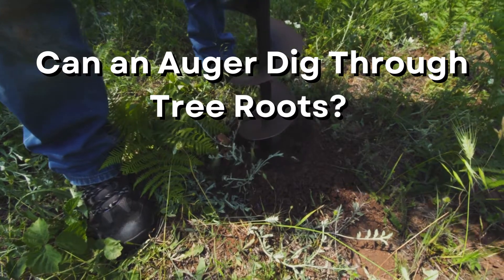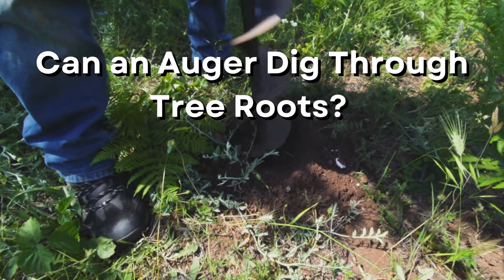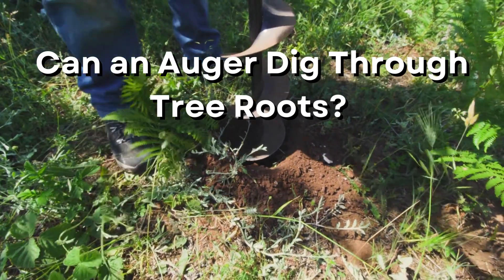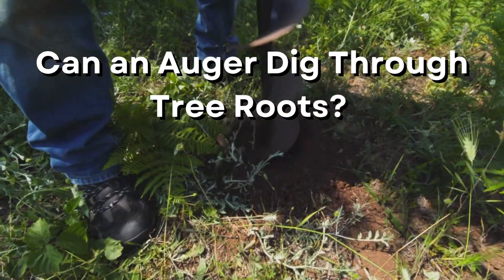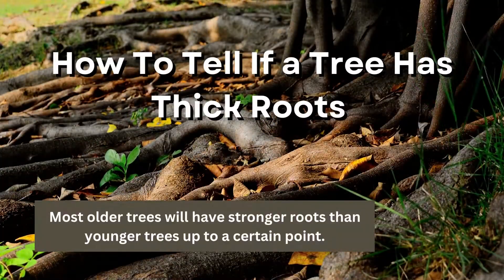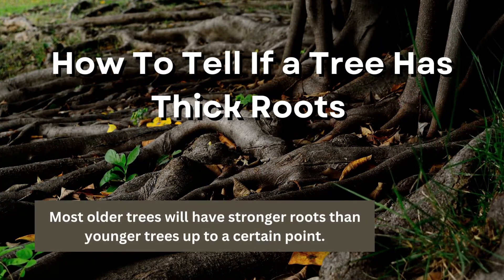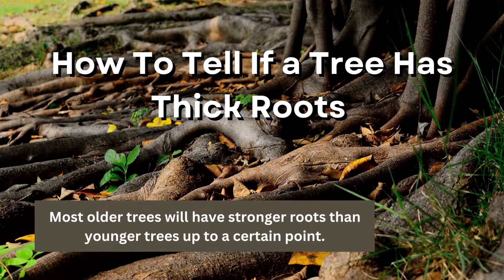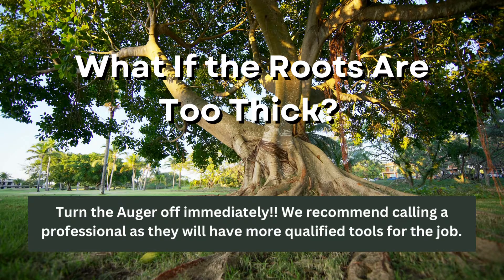Can an Auger Dig Through Tree Roots?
While augers can dig through tree roots, you need to be careful in how you go about it.

 You won’t want to break the end of the drill on hard objects below the earth’s surface.

Check out some of our other gardening question videos, here our latest video (6 Best Plants For Offices With No Windows)...

Also, why not check out some of our amazing articles for some interesting reads? we have over 200 articles to choose from...